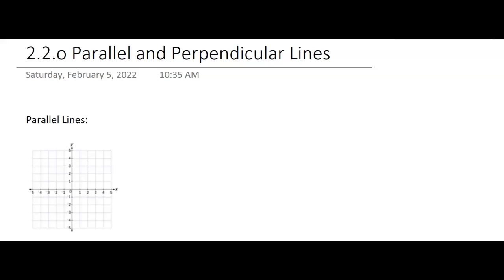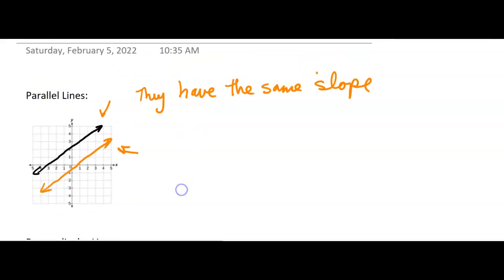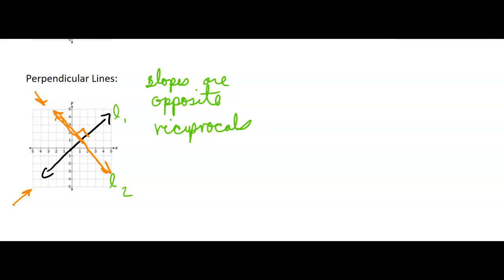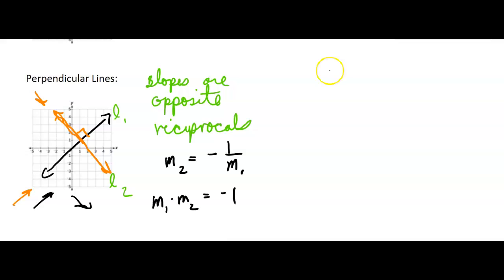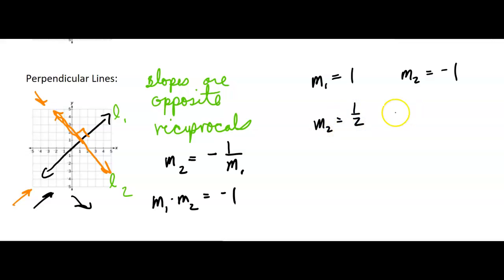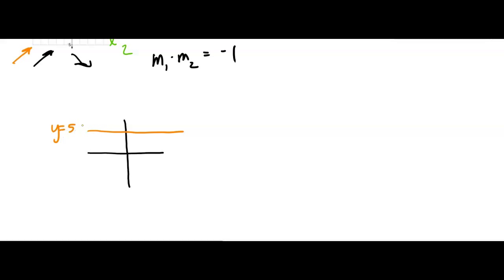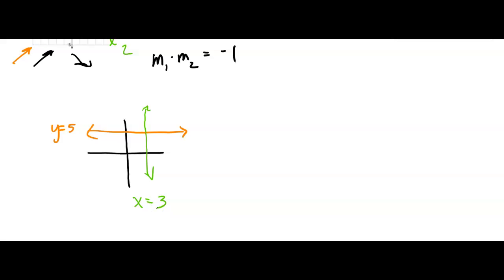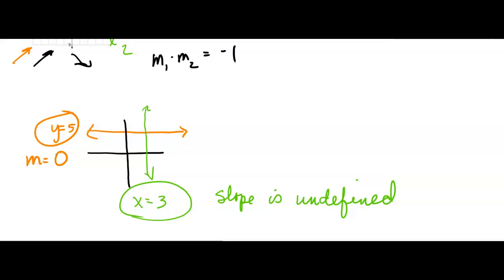2.2.o Parallel and Perpendicular Lines